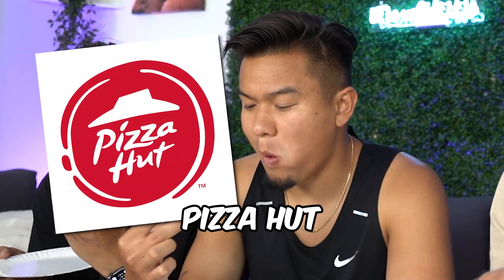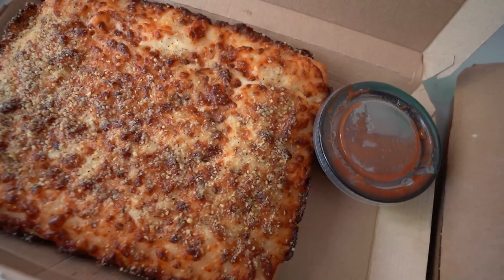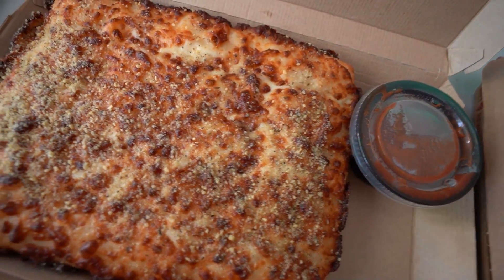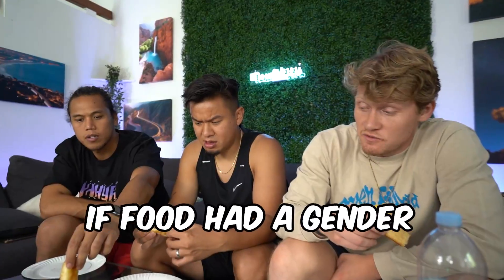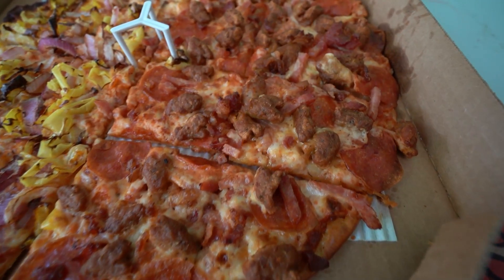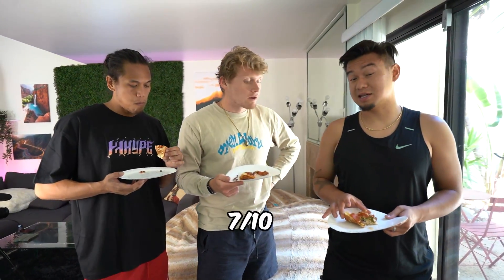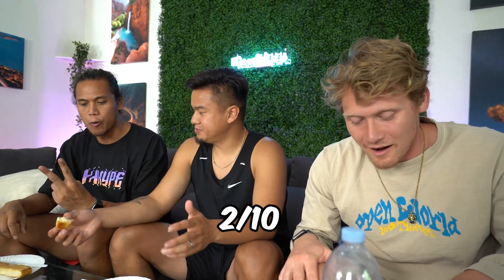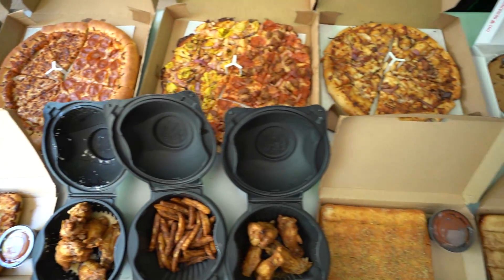Eating EVERYTHING at Pizza Hut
Today the boys and I ate the ENTIRE Pizza Hut menu to see which item is best and which items are the worst!